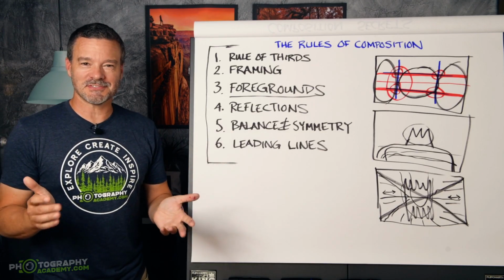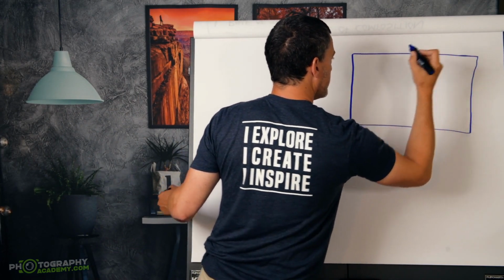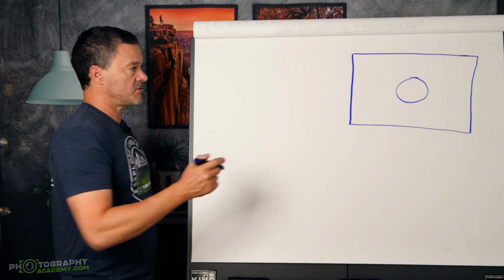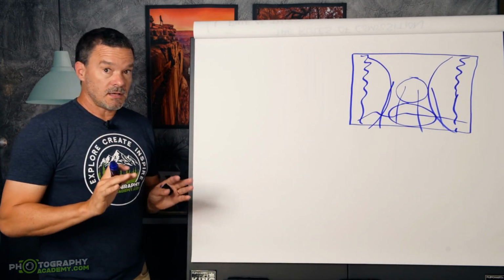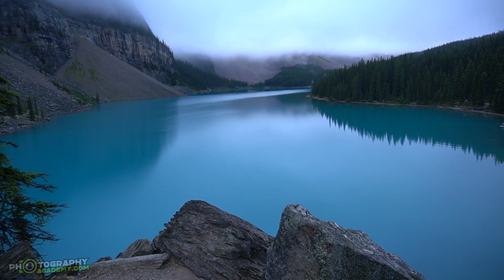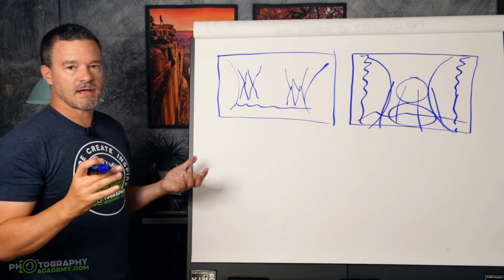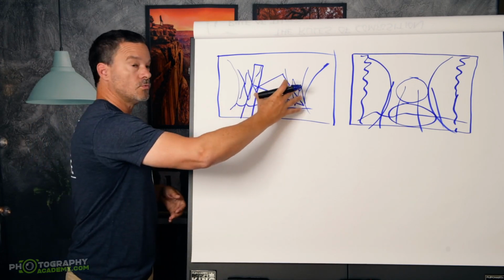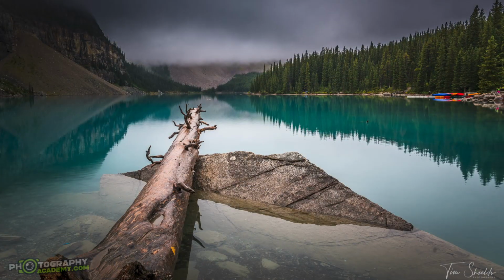TSCS 04 Stacking Rules of Comp